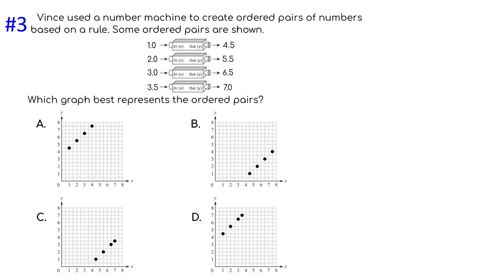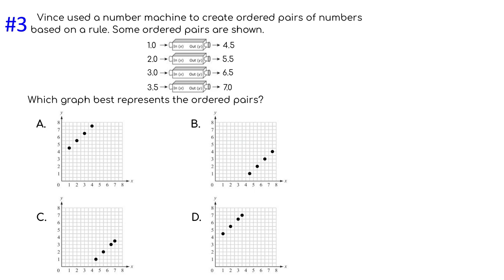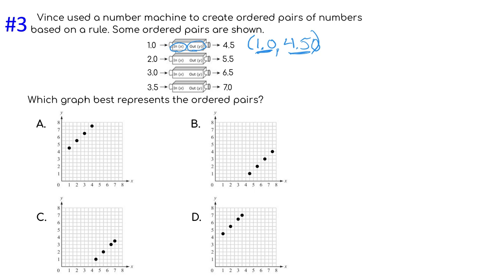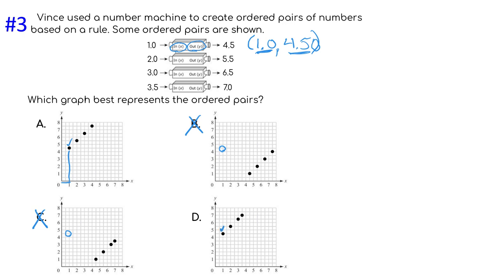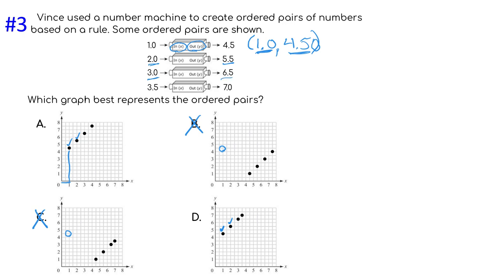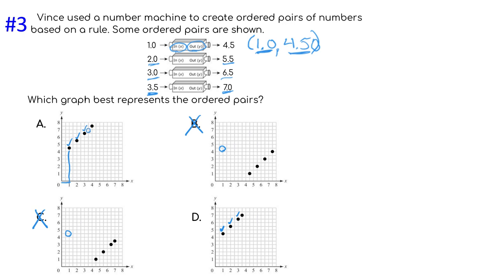#3 -Unit 9 Mixed Review